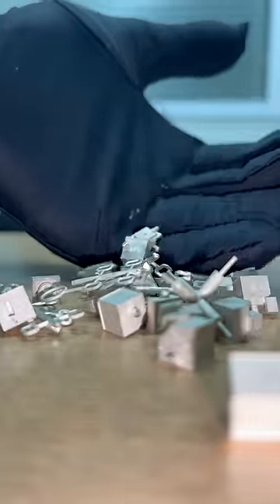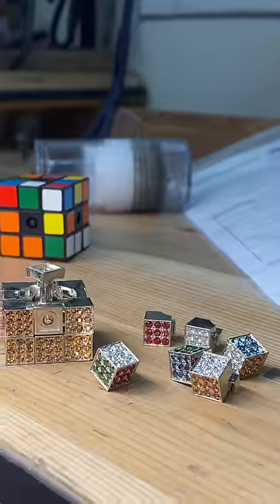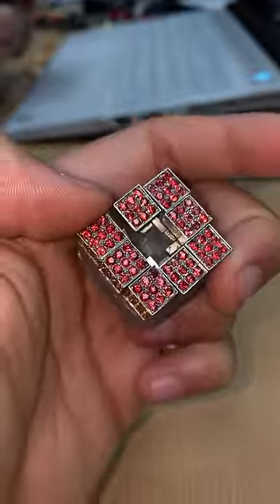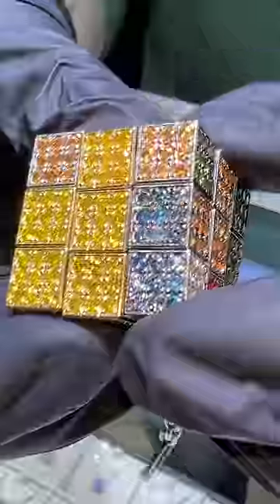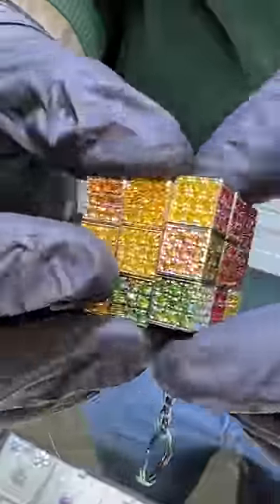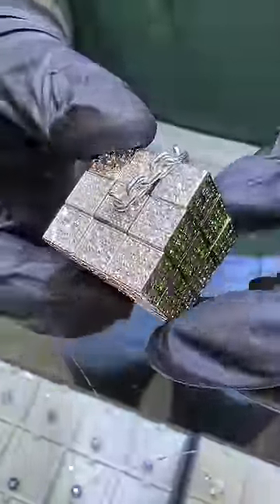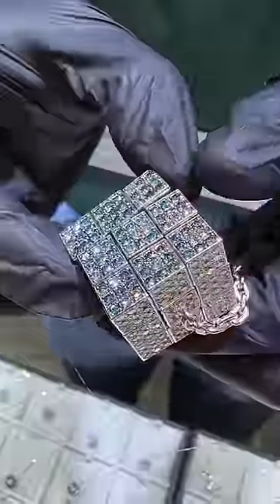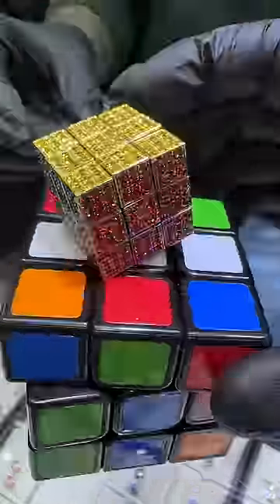MAKING RUBIKS CUBE WITH GOLD & SAPPHIRES, & DIAMONDS!!!!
@Liam_trax had a customer reach out saying they wanted us to make them a custom Rubik's cube with gold, diamonds, and sapphires that would function just like a real Rubik's cube as well. Here's how we got it done, and how it works, of course, we had to staff solve the cube before the customer picked it up.